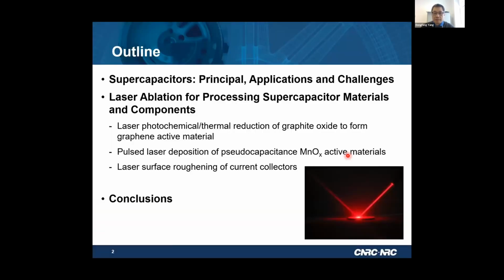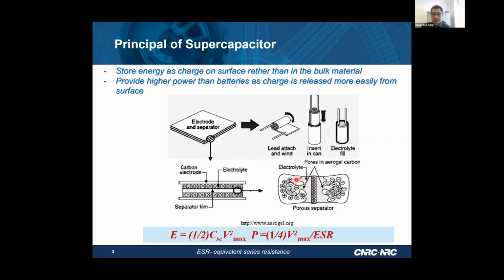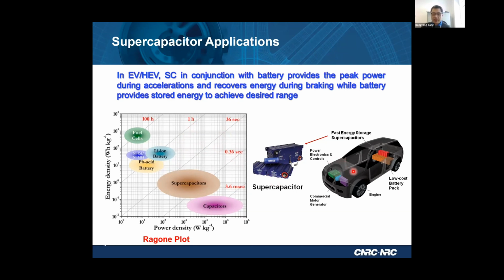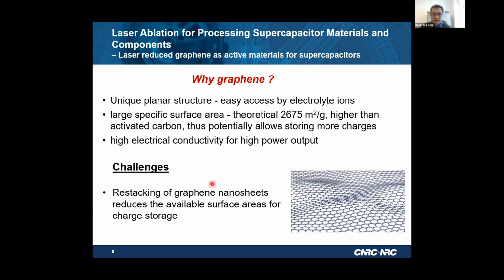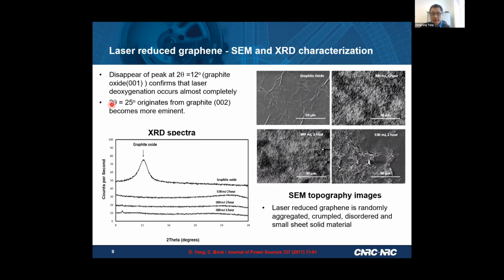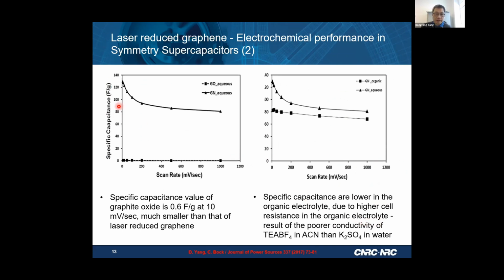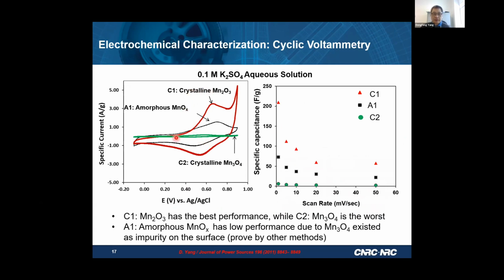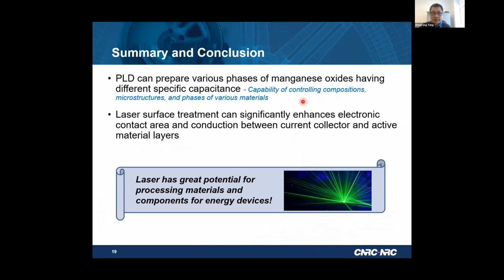Laser Ablation for Processing Supercapacitor Materials and Components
Abstract: Supercapacitors are among the most promising energy storage devices due to their high-power density, short recharging time, long cycle life, as well as environmental friendliness. Supercapacitors with increased energy densities are needed for practical applications such as plug-in hybrid electric vehicles, wind turbine energy storage, regenerative breaking, cold starting of trucks and space exploration applications. In this seminar, I will present our current efforts to extend the use of laser ablation for processing of electrode active materials [1,2] and components [3,4] for supercapacitors. The use of the distinguishing properties of laser, such as being able to achieve very high energy density by focusing, to travel at a great distance due to their low divergence and temporal coherence, to vary wavelength to cover UV, visible and IR ranges, and to provide strong peak power with short pulse such as femtosecond and picosecond laser, for processing energy material and components for supercapacitors will be demonstrated through a few examples: fabrication of graphene by means of laser photochemical/photothermal reduction; exploitation of pseudo-capacitance behaviours of PLD deposited manganese oxide thin films of different oxidation states and dopants, and surface roughening of thin Al foil current collectors by laser ablation in vacuum to reduce interfacial resistance. The results show that laser is a unique, flexible and high-performance energy source for processing materials with better controlled properties and microstructures and it has great potential for energy storage device applications.